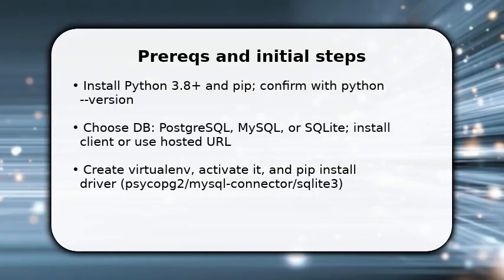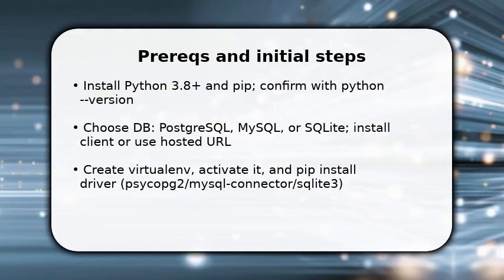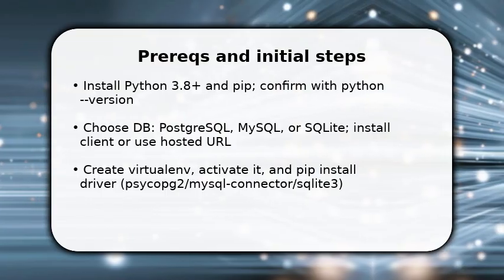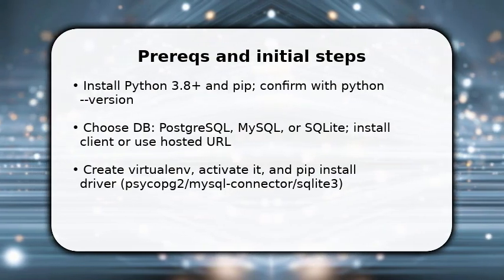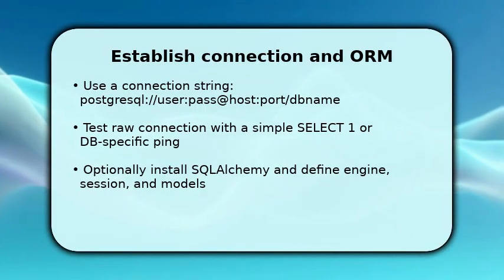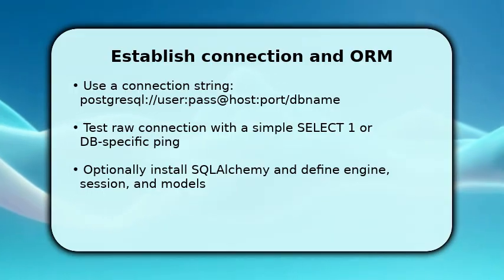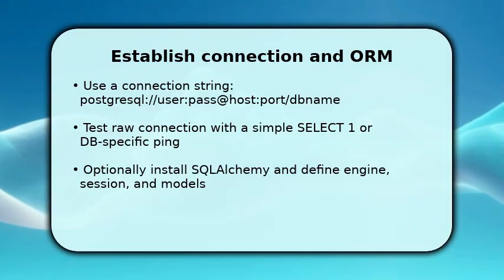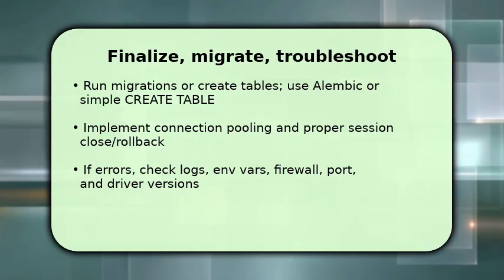How to Connect Database with Python Project (easy Method)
Learn the straightforward steps to integrate a database into your Python project. This video guides you through setting up connections, executing queries, and managing data efficiently with popular libraries like SQLAlchmediate or PyMySQL.